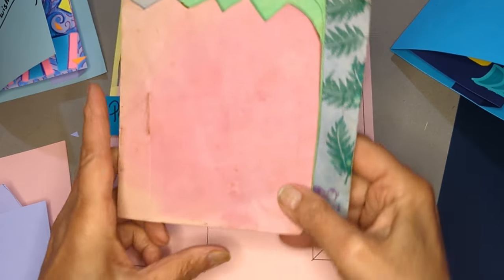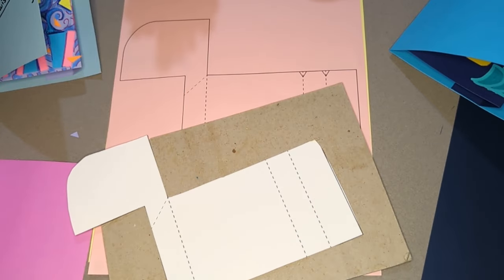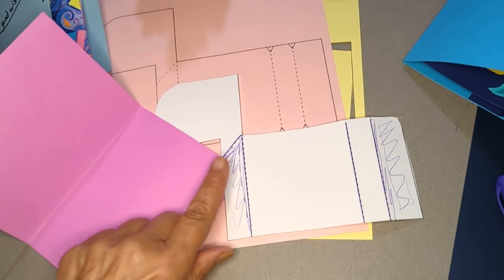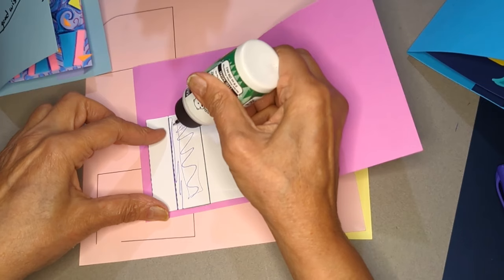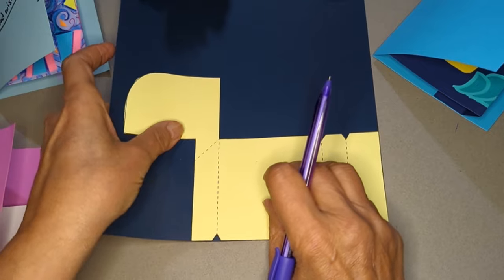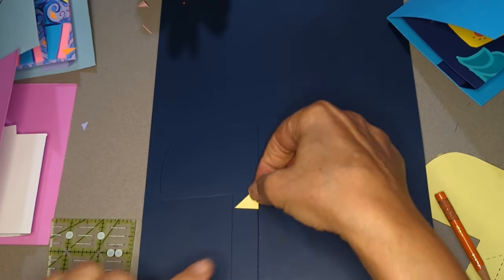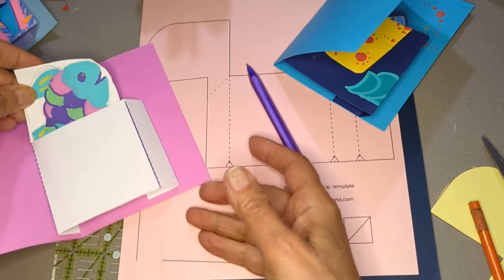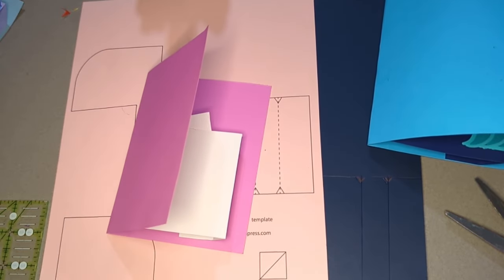Popping Up Pop-Up to Make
Simple, fun pop-up with loads of possibilities